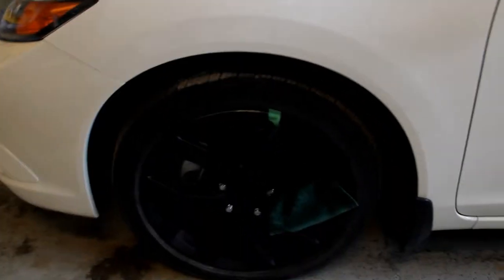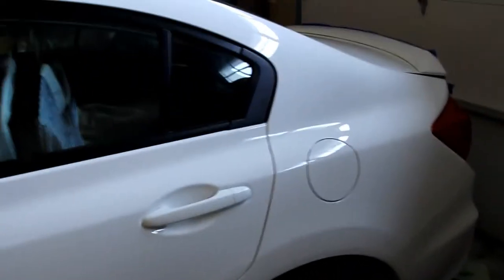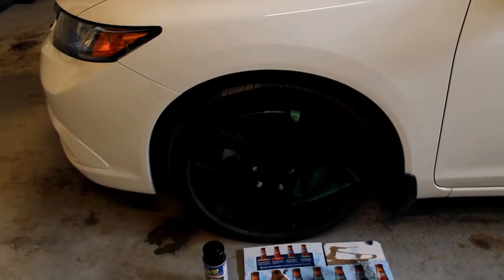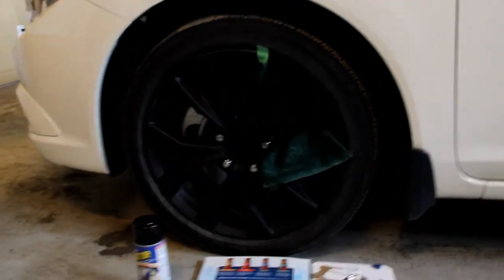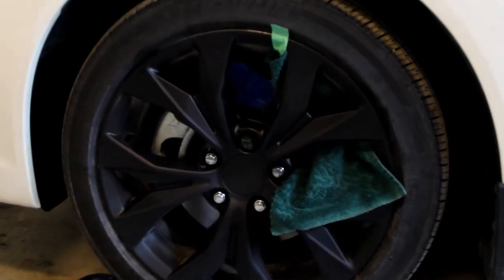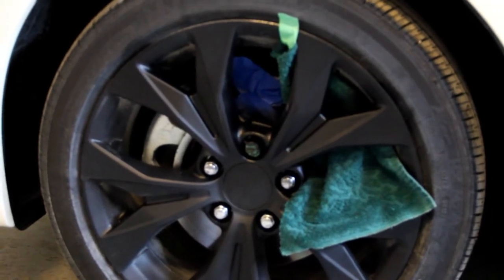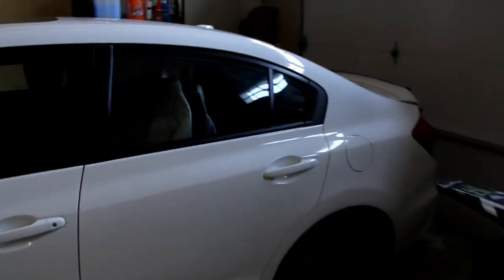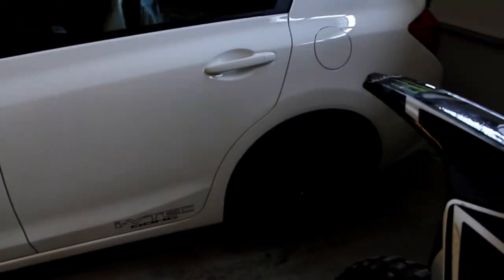Plasti Dip Update Canadian Rockies Trial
Well I put Plasti Dip to the test! A trip along the world famous stretch of highway know as Highway Thru Hell from the popular Discovery Channel reality show, reaching peak elevation of 1,244 Meters and temperatures below -12. The roads where compact snow, sand, salt and we where even stopped for 2hrs due to a tractor trailer roll over closing the whole hwy. *Results* There was very minor chipping of the plasti dip on one of the rims, it was an easy touch up and the rims are all back to perfect condition. When I first heard about Plasti dip I was very skeptical I just painted the rims 4 days ago! and wow for the price and time i spend I am very happy and would recomend this product to every one!